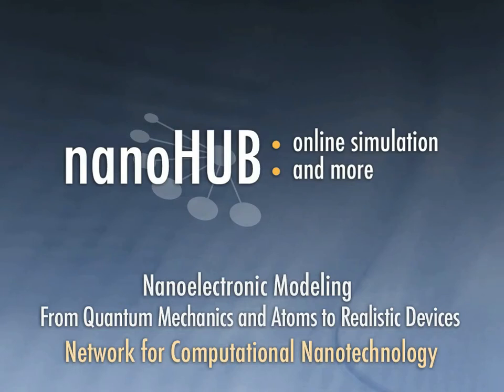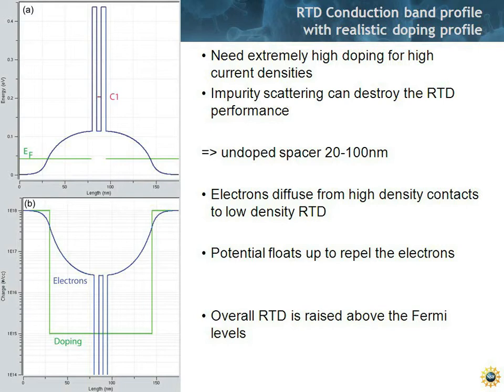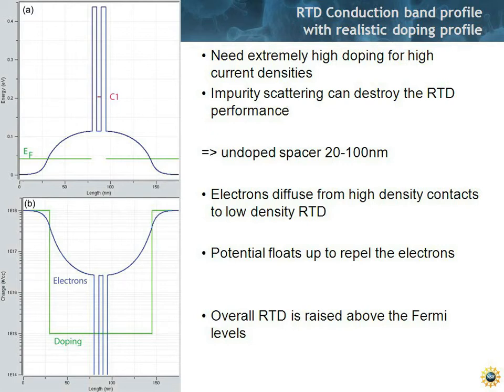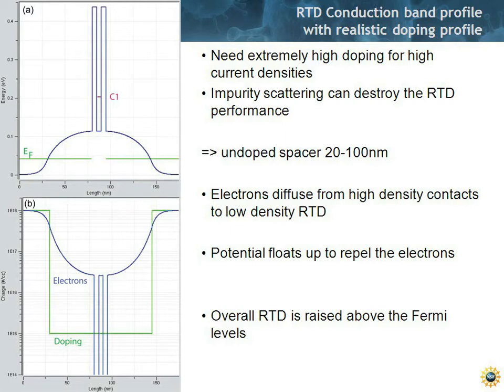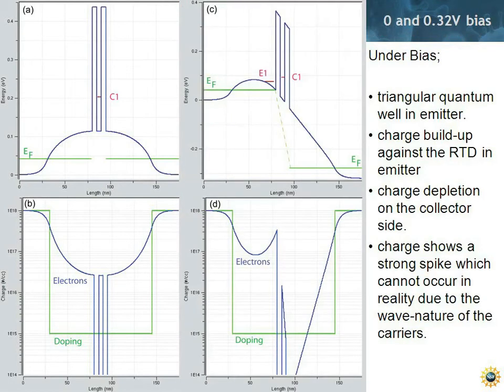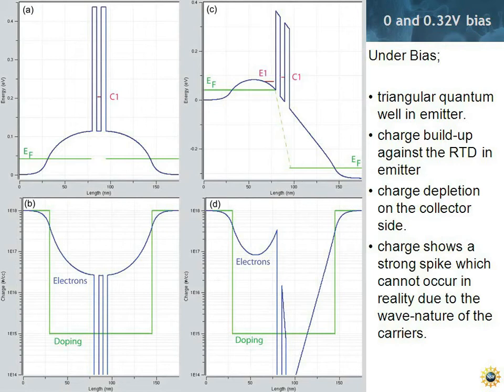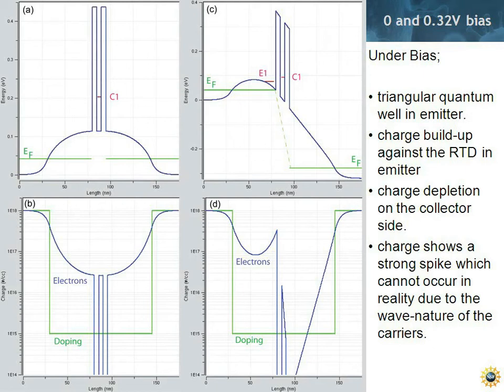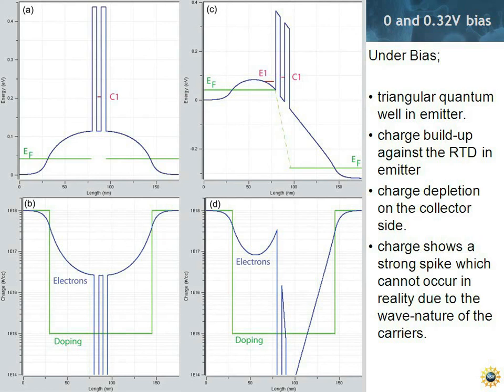Nanoelectronic Modeling Lecture 16: Introduction to RTDs - Realistic Doping Profiles - Part 1/3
Realistic RTDs need extremely high doping to provide enough carriers for high current densities. However, Impurity scattering can destroy the RTD performance. The dopants are therefore typically spaced 20-100nm away from the central double barrier structure. Electrons diffuse from high density contacts to low doping region around the central RTD. This diffusion process creates a charge inbalance in the central device region and the electrostatic potential therefore floats up to to repel the electrons from that region. The overall RTD is raised up in its electrostatic potential possibly overall high above the Fermi levels.

An applied bias will primarily drop over the low doping collector region, but some of the potential will also drop over the low doping emitter region, resulting in the formation of a triangular potential well in the emitter. This triangular potential well confines quasi-bound states in the emitter which will couple to the resonance in the central RTD and modulate its current.

The quasi bound states in the emitter can become extremely narrow in the linewidth, due to the strong confinement of the emitter bound states by a very thick emitter potential bulge and a double barrier.

Learning Objectives:

   1. Realistic RTDs have a non-uniform doping profile that keeps dopants away from the central RTD to avoid ionized impurity scattering
   2. The non-uniform doping profile results in a non-uniform electrostatic potential profile above the Fermi levels in the high contact regions
   3. An applied bias causes a potential drop not only in the central RTD region but also in parts of the emitter. That potential drop in the emitter creates a triangular potential well.
   4. The tri-angular potential well in the emitter binds quantum mechanical states which can interact with the central RTD states.
   5. The quasi-bound emitter states resonance widths vary exponentially with the applied bias and can become extremely narrow.